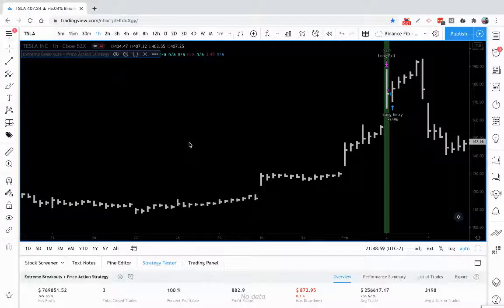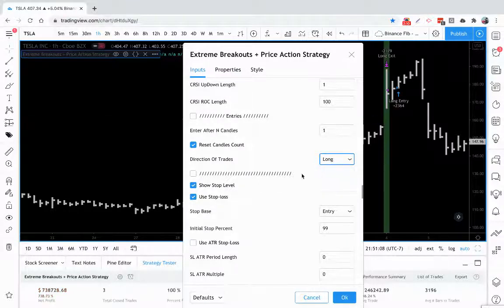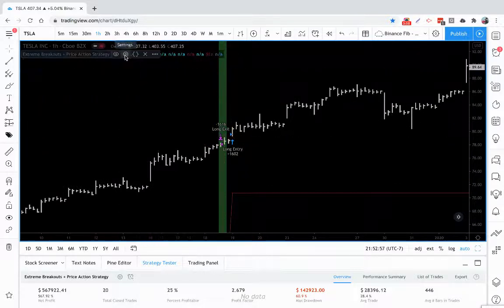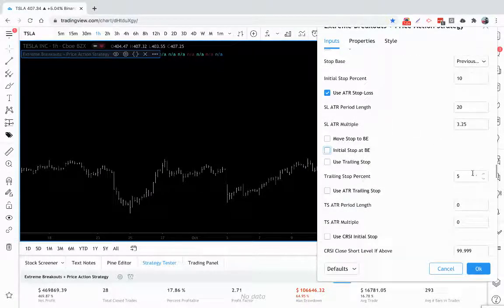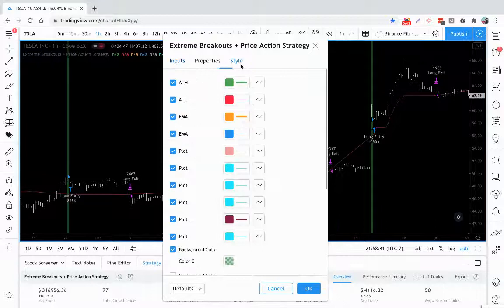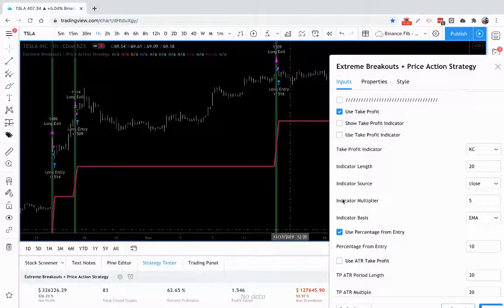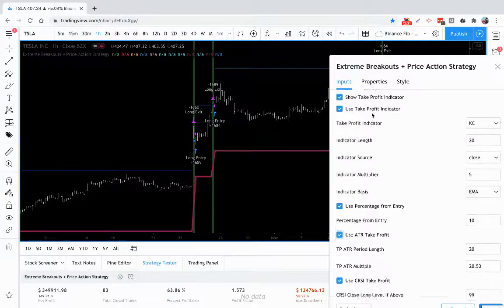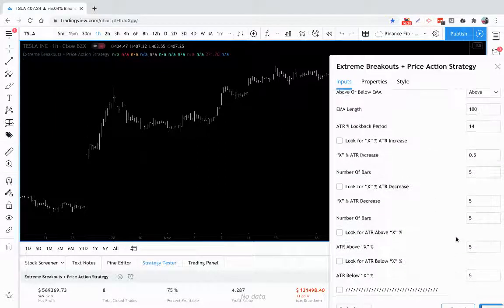How To Use Extreme Breakouts + Price Action CRSI, Entries, Stop Losses, Take Profits, Exit Filters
A detailed Tradingview Strategy overview on how to use the CRSI, Entries, Stop Losses, Take Profits, and Entry + Exit Filters in the Extreme Breakouts + Price Action Strategy. This can be used for Algorithmic Trading.

Discover how to use any combination of the CRSI, Entries, Stop Losses, Take Profits, and Entry + Exit Filters to find very specific criteria for your trades.

At Zen Trading Strategies - we cover the following: tradingview indicators to automate your tradingview strategy, tradingview alerts for tradingview automated trading, tradingview buy sell indicators, a tradingview indicators tutorial, and everything algorithmic trading.

Tradingview Extreme Breakouts + Price Action Strategy Script can be found